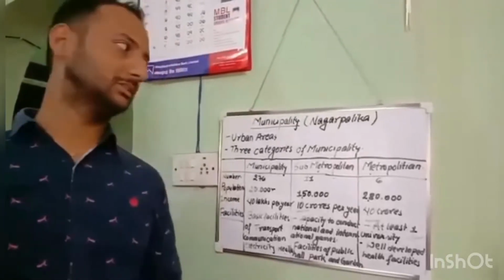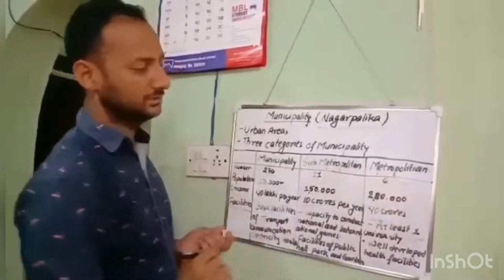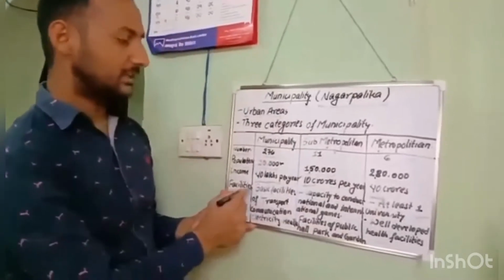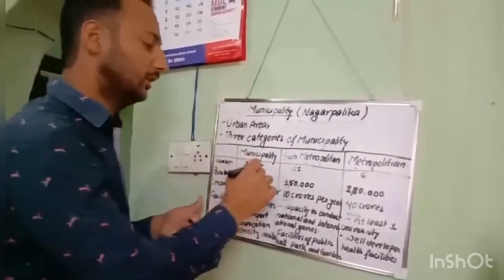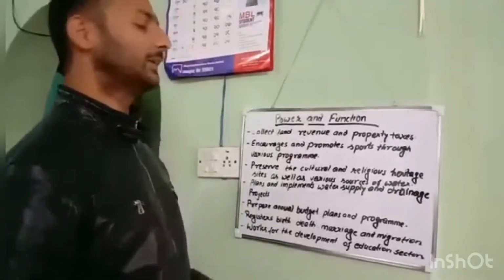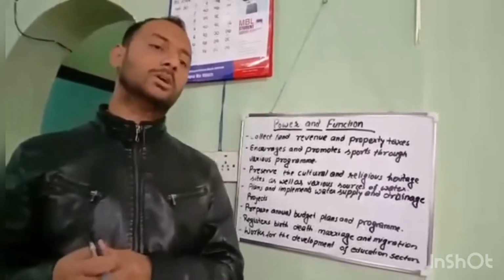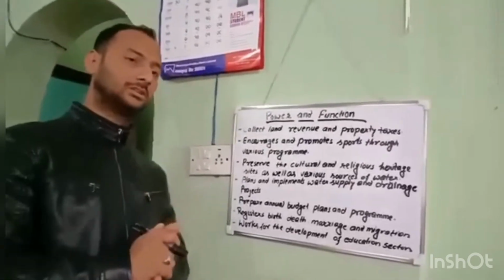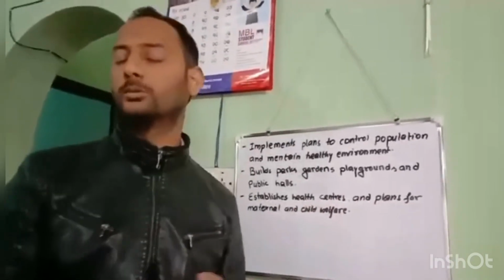Toddlers Academy Social: Municipality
Our Yubraj Sir will teach you about Municipalities, their powers and functions in Nepal.